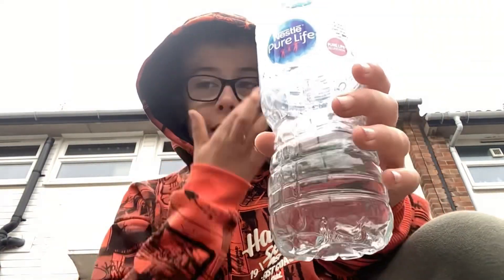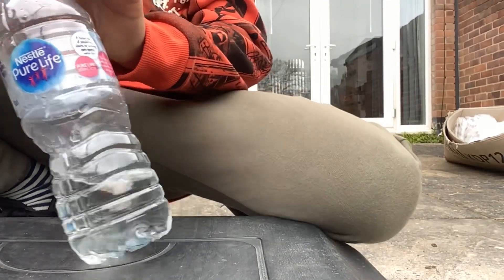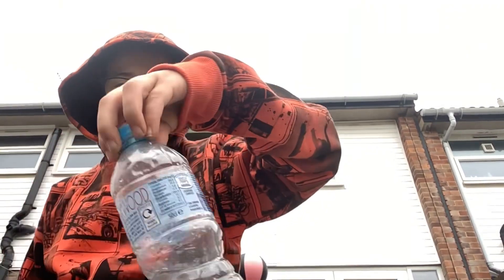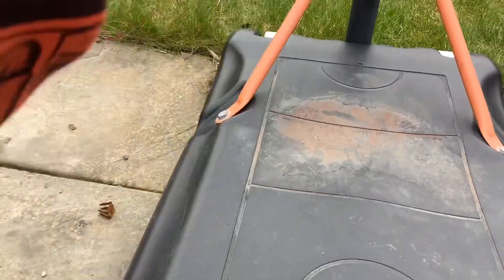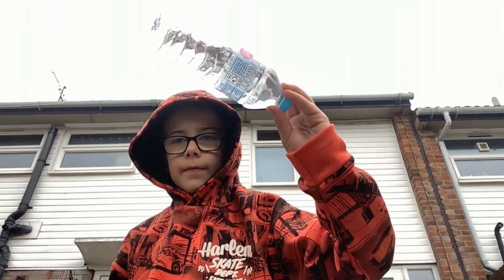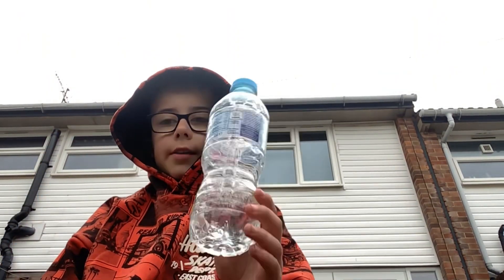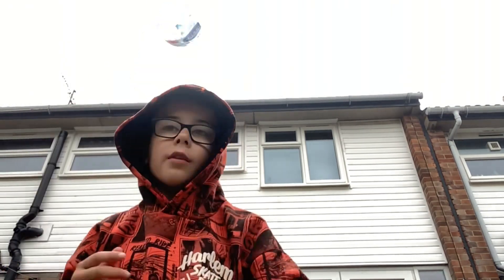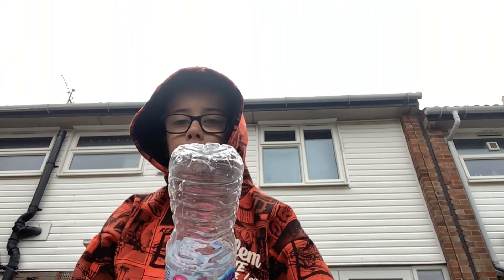BOTTLE FLIP TUTORIAL FOR KIDS